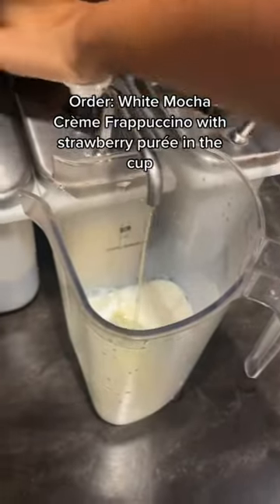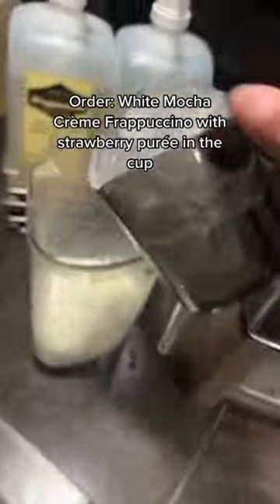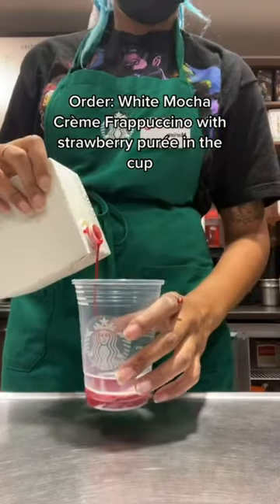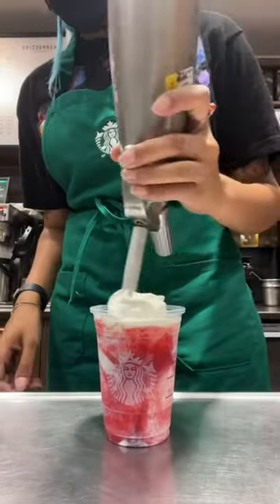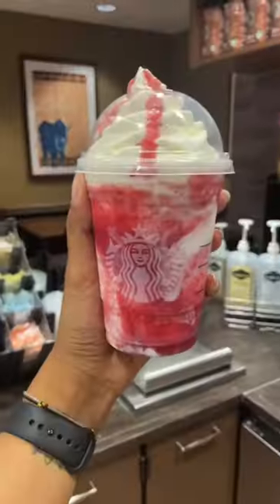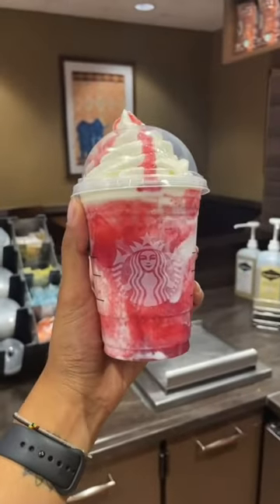STARBUCKS STRAWBERRY CHEESECAKE FRAPPUCCINO